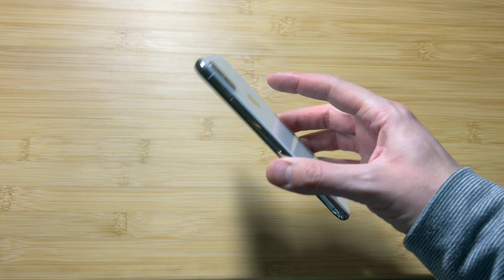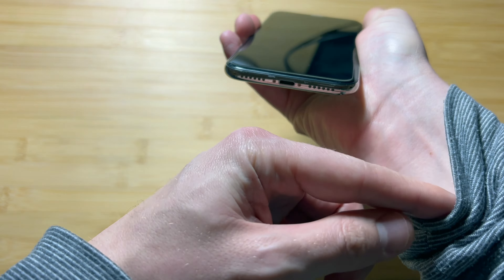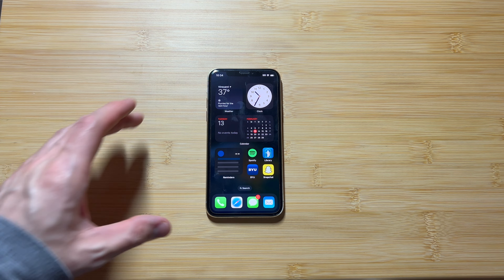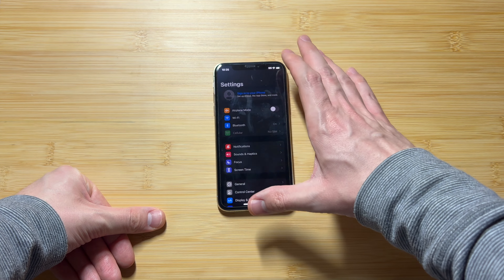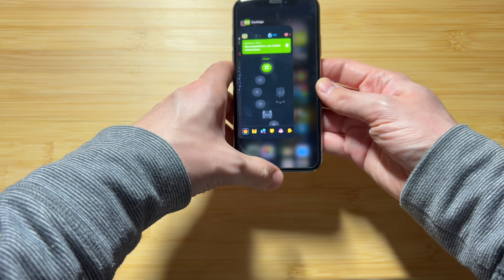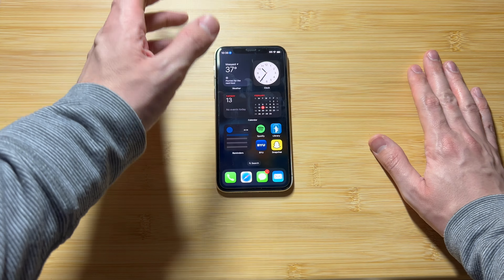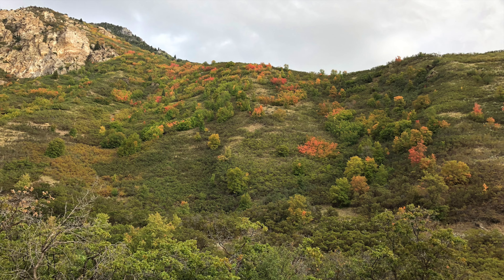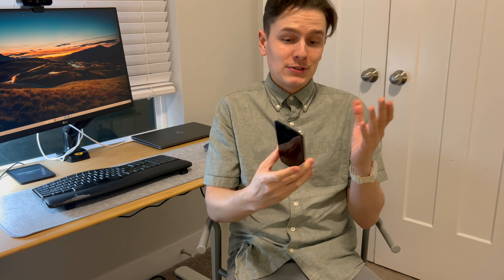iPhone X - The Classic - Should You Buy It in 2024??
The iPhone X is an aging king. Is it still worth your time in 2024? A quick run through the camera, performance, and my overall thoughts on the phone.